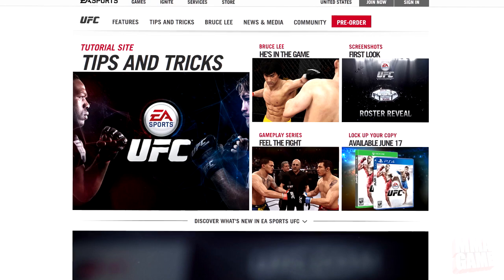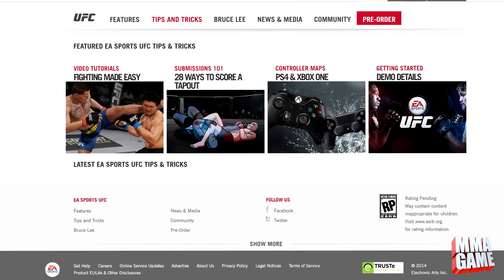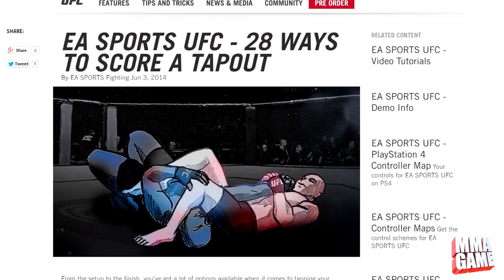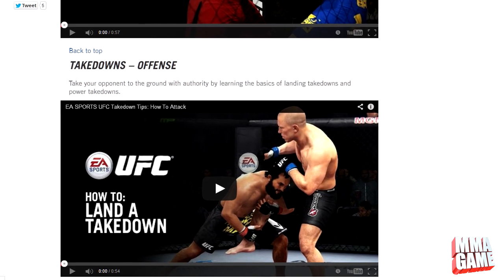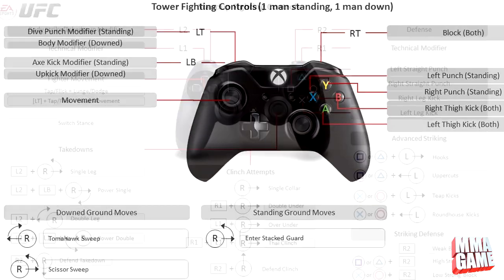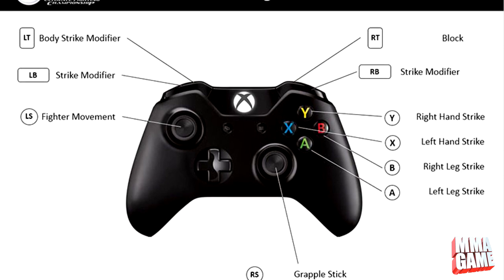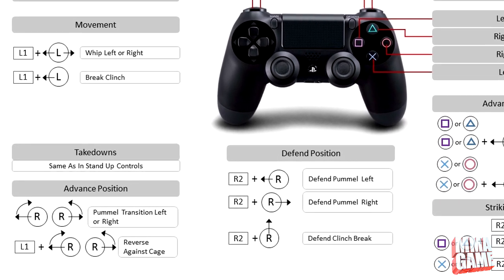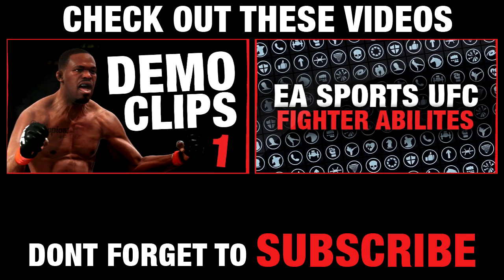EA SPORTS UFC - Tips and Tricks Tutorial Site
EA SPORTS UFC - Tips and Tricks Tutorial